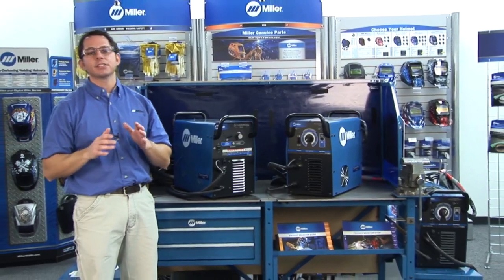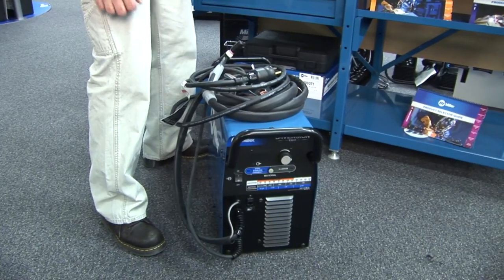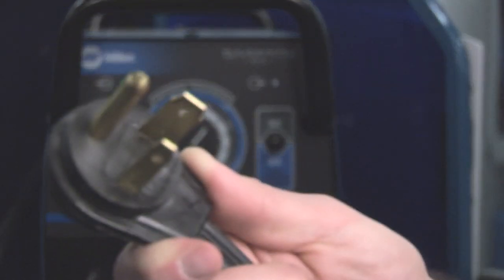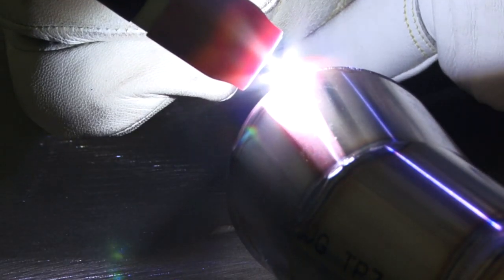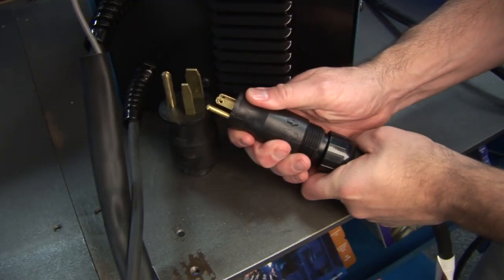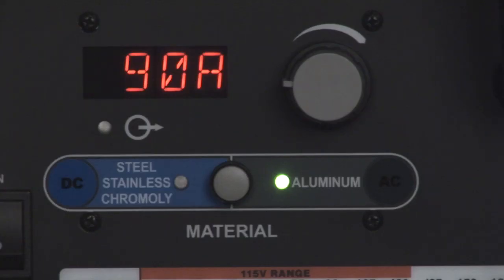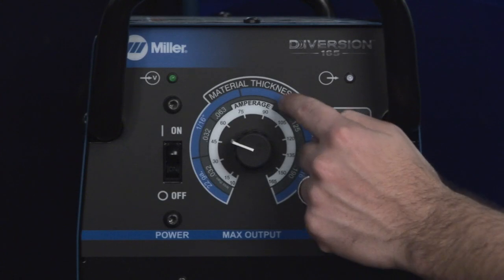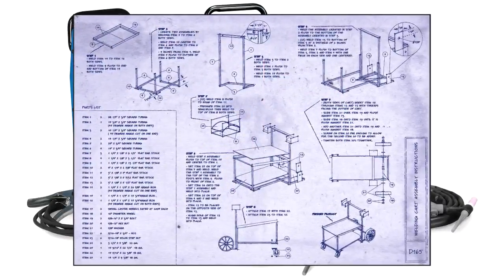Miller's Diversion Series TIG Welders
Product Manager, John Swartz, discusses the differences between the two entry level TIG Welders from Miller; Diversion 165 and Diversion 180.